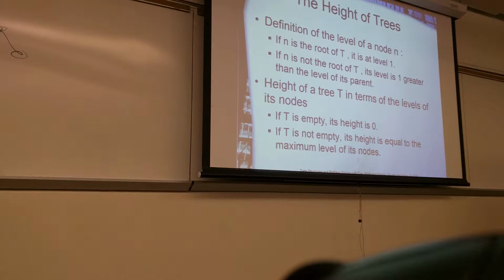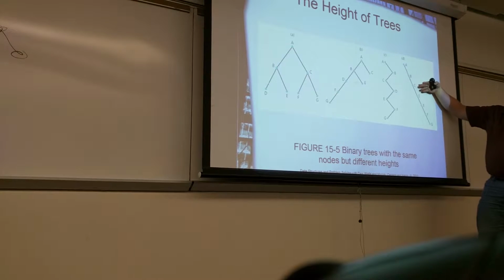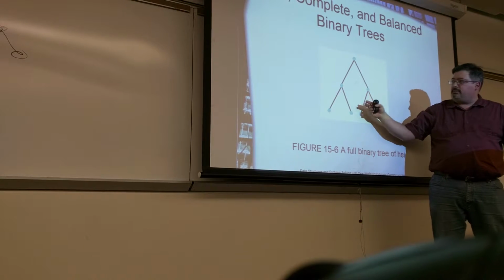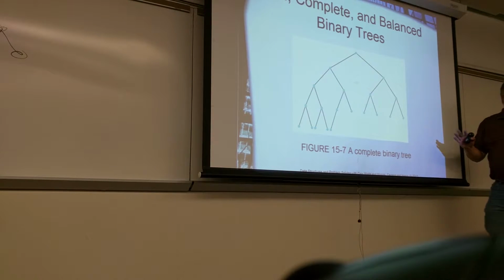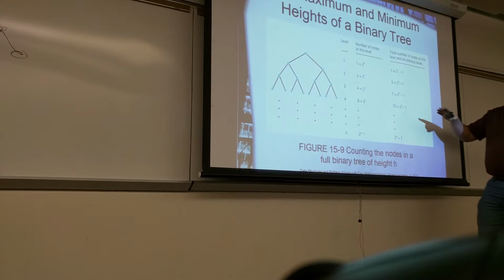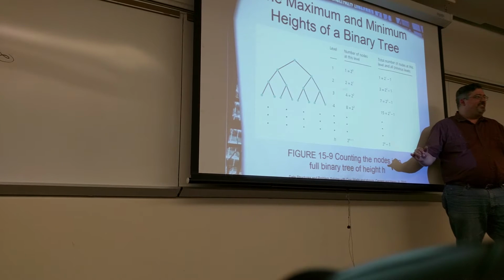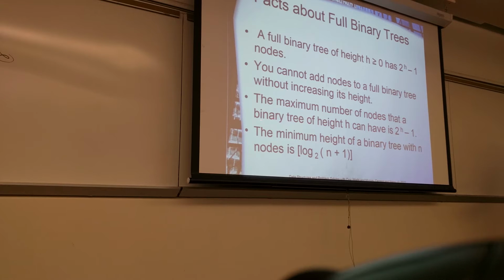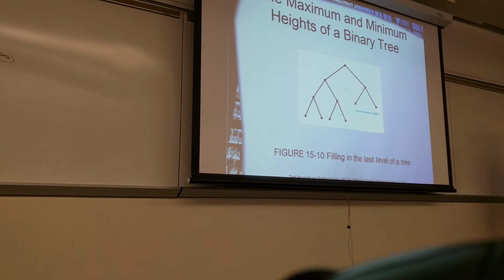CS260 Lecture 04 02.22.17